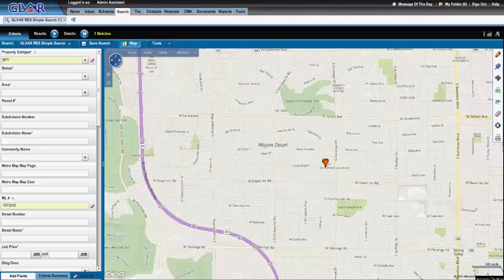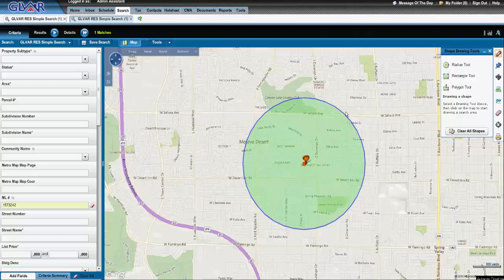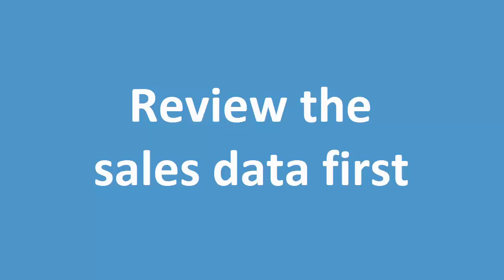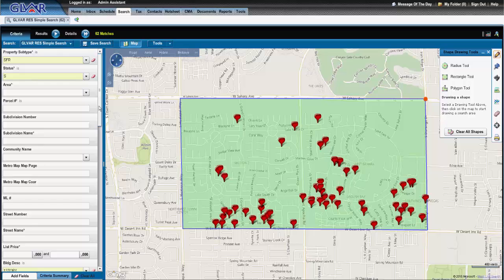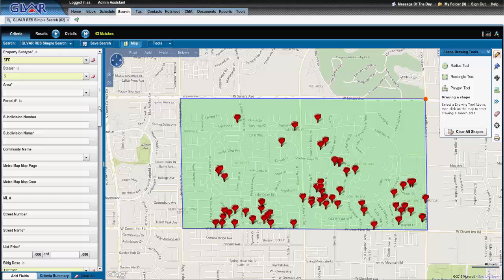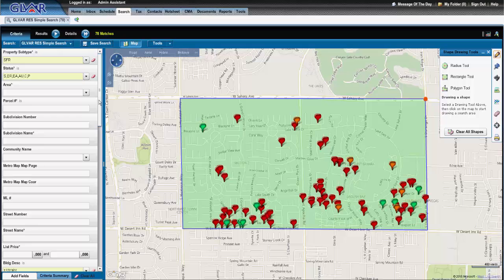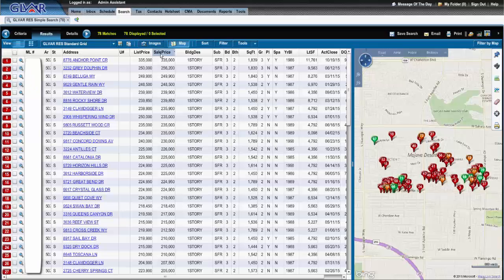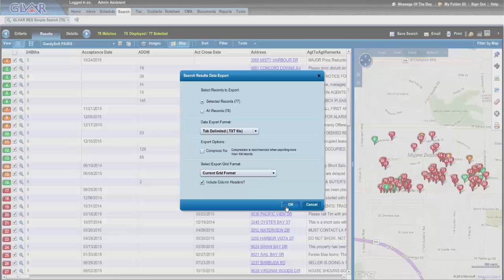Proper Data Collection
How to use proper data collections practices for the GandySoft PAIRS platform, by defining the proper market area and omitting outliers in the data.